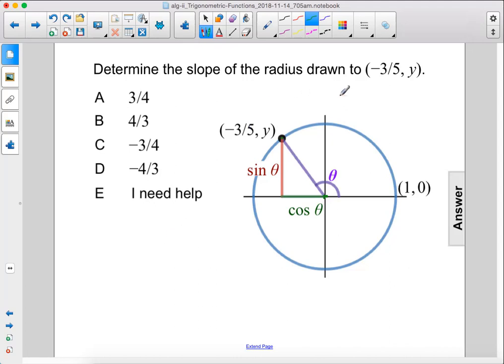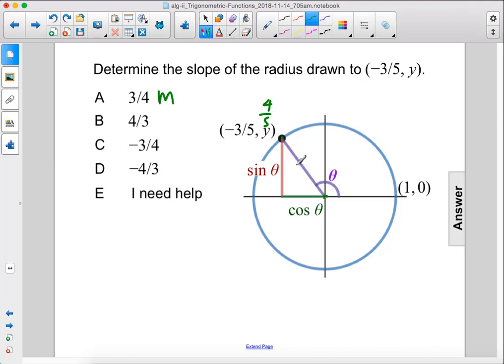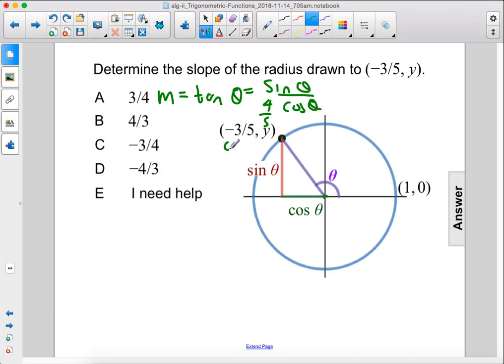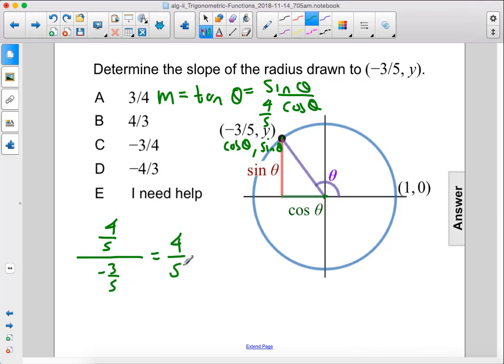Algebra2 Trig Unit Circle Pt 2 Q36